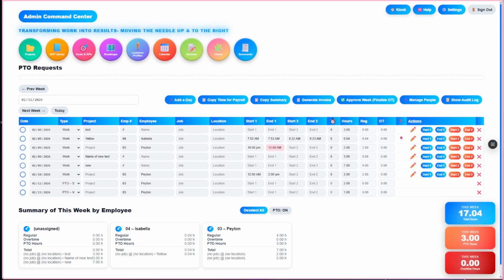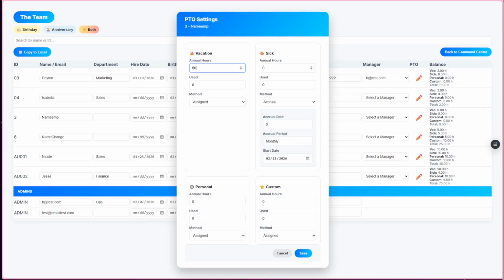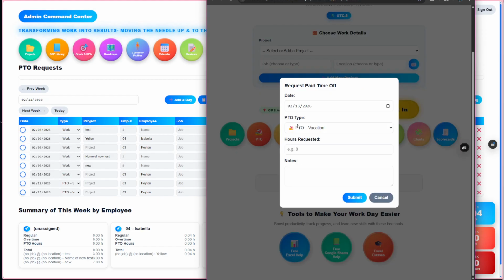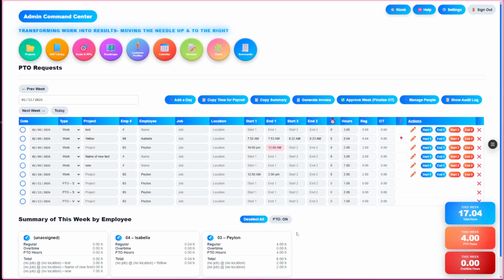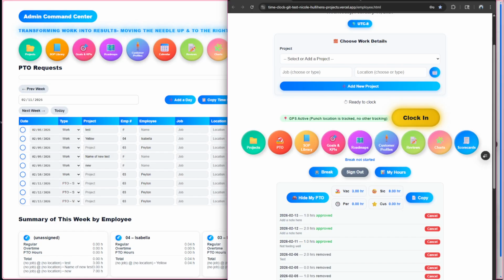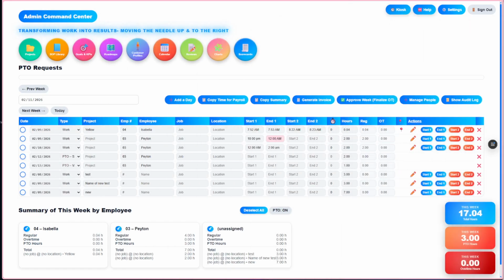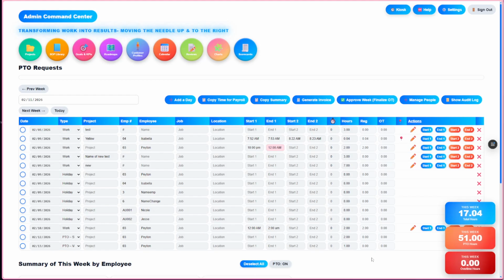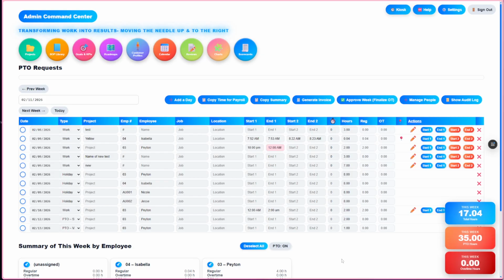Paid Time Off PTO and Holiday Approval Calendar & Setup Demo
🎥 PTO Approval Calendar & Setup (VisionX Demo)

Stop chasing PTO requests in emails, texts, and sticky notes.

In this video, I walk you through how to set up and manage Paid Time Off inside VisionX — including PTO buckets, approval workflows, and a live capacity calendar that shows exactly who’s working and who’s out.

If you're running a small business or managing a growing team, this solves one of the most chaotic parts of operations.

In This Video You’ll Learn:

• How to set up PTO types (Vacation, Sick, Personal, Custom)
• How accrual vs assigned PTO works
• How PTO approvals automatically update employee balances
• How approved time off reflects in your calendar view
• How to see team capacity in real time
• How PTO integrates with time tracking and payroll reports

No spreadsheets.
No guessing.
No double entry.

Just one system.

Chapters
00:13 - PTO set up accrual or assign
01:50 - Employee request process
02:30 - PTO approval
04:00 - Cancelling PTO
05:20 - Holidays

Who This Is For:

✔ COOs and operations leaders
✔ HR managers
✔ Teams using time tracking software
✔ Businesses tired of PTO chaos

Most companies handle PTO inside email threads or disconnected systems. That creates:

• Overlapping time off
• Incorrect PTO balances
• Payroll errors
• Frustrated employees
• Managers constantly asking “Who’s out next week?”

VisionX fixes that by combining PTO management, time tracking, scheduling, and reporting in one place.

Keywords This Video Covers:

PTO management software
Paid time off tracking
PTO approval workflow
Employee time off calendar
PTO accrual system
Workforce capacity planning

If you're building a real business — not just reacting to daily chaos — this is how you structure it.

👉 Learn more about VisionX: [Insert your link]

Structure creates freedom.
And your team deserves clarity.